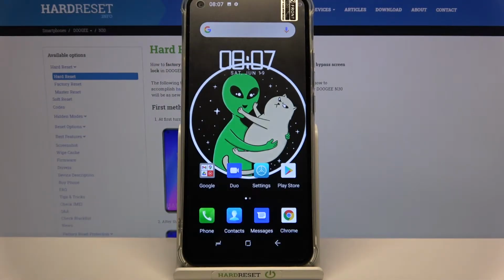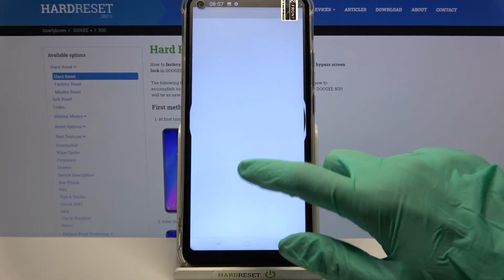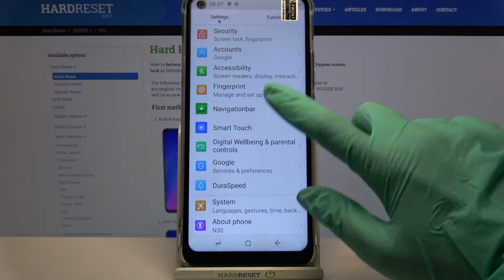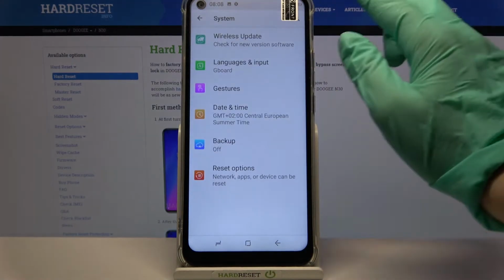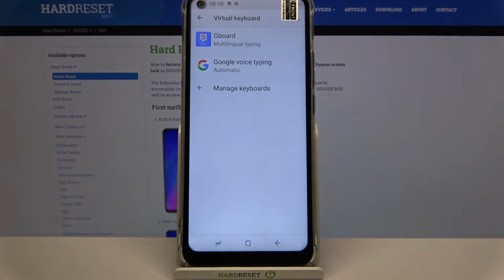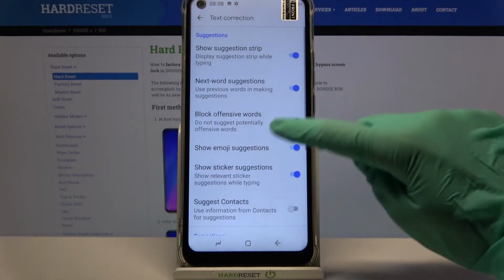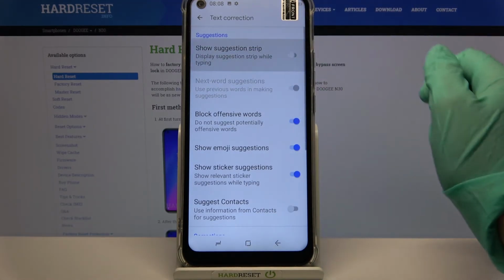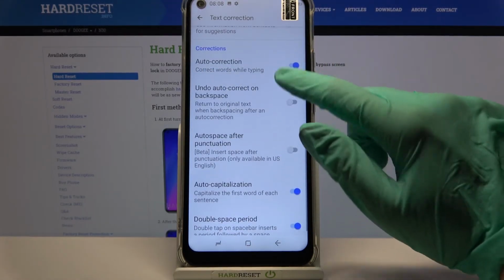How to Activate Text Correction in DOOGEE N30 – Enable Text Correction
Learn more about DOOGEE N30
If you have a problem with entering text using the keyboard, we advise you to use the Text correction option. The fact is that it impeccably helps in writing a literary text and speeds up this process. We hope our tutorial is on time for you!

How to Activate Text Correction in DOOGEE N30? How to Use Text Correction in DOOGEE N30? How to Turn on Text Correct in DOOGEE N30? How to Turn off Autocorrect in DOOGEE N30? How to Enable Text Correction in DOOGEE N30? How to Switch On Text Correction in DOOGEE N30? How to Open Text Correction Options in DOOGEE N30? How to Find Text Correction Options in DOOGEE N30?